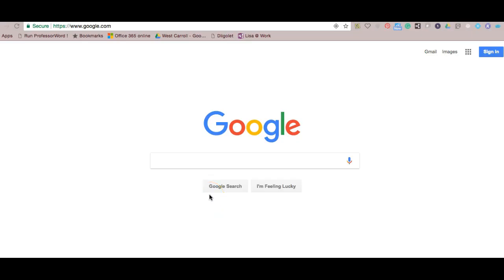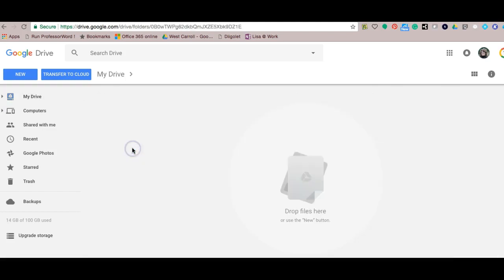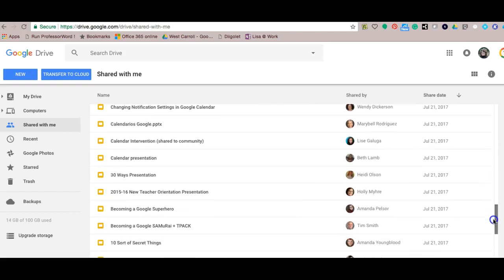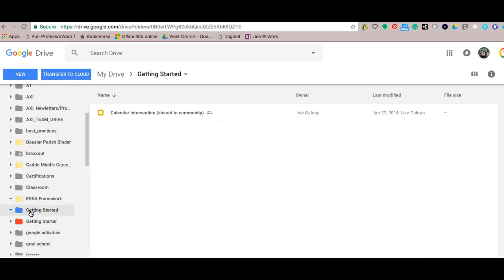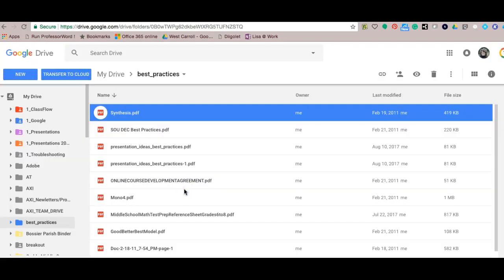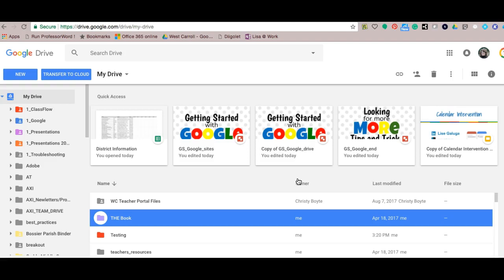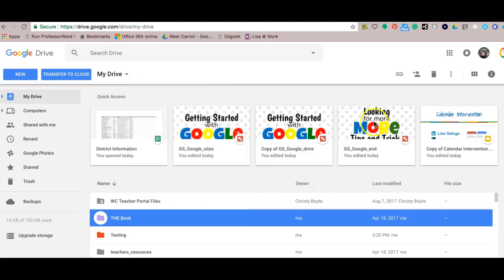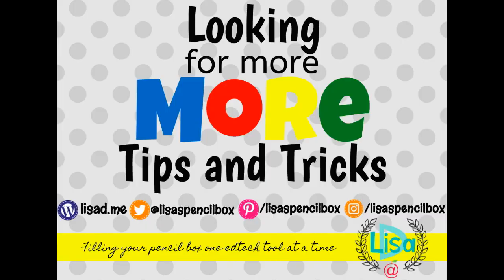Getting Started Google Drive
This is a getting started with Google Drive tutorial which covers the following:

Signing into Google Drive
Creating and organizing folders
Uploading and downloading files/folders
Sharing files/folders
My Drive versus Shared
Viewing details
Color Coding Folders
Making Copies of Files
Downloading Folders/Files